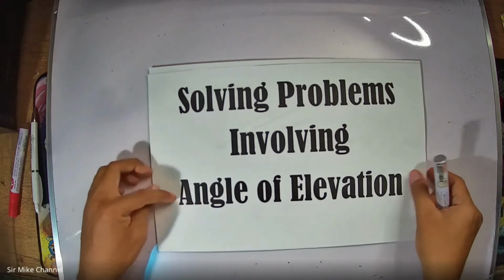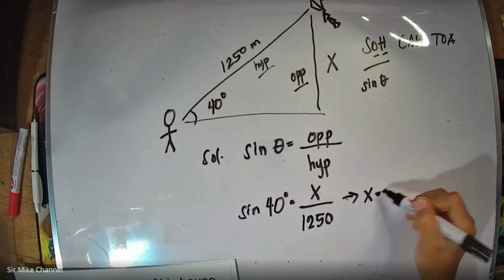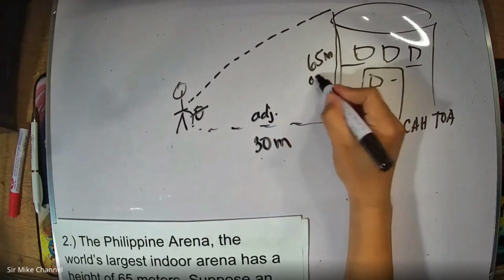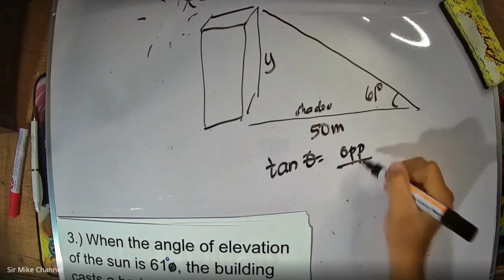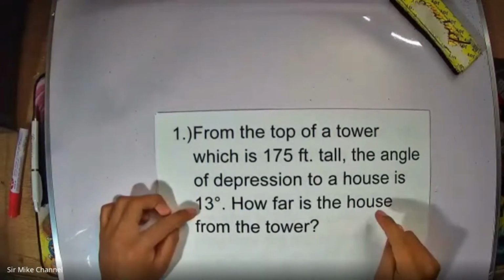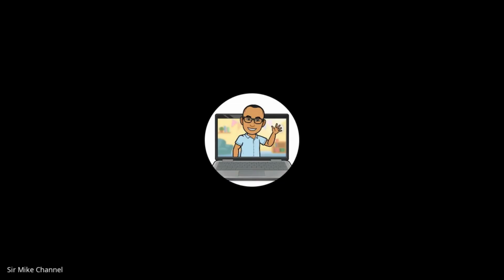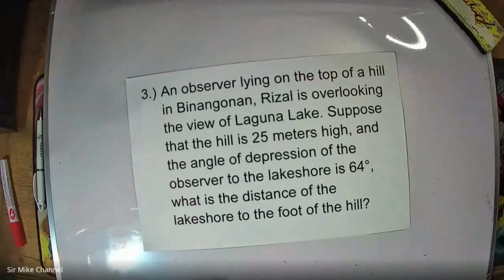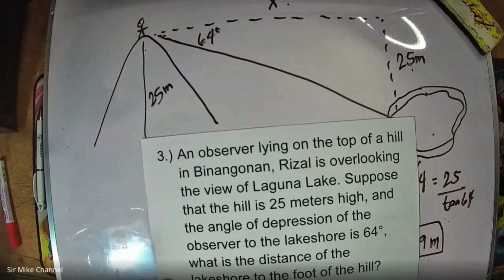Angle of Elevation and Depression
The term angle of elevation means that the observer looks at the object above him. It could be a human or a studied object is located above the reference object. It is like when you see an object
above you, there is an angle formed between the horizontal line and the line of sight towards the object above.
While the term angle of depression means that the observer looks at the object below him. It could be a human or a studied object is located below the reference object. It is like when you see an object below you, there is an angle formed between the horizontal line and the line of sight towards the object below.